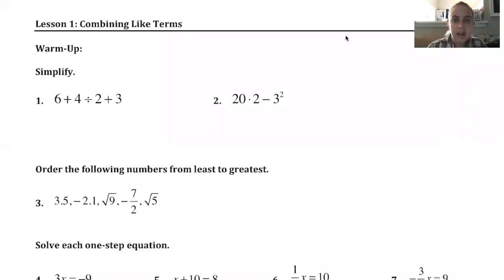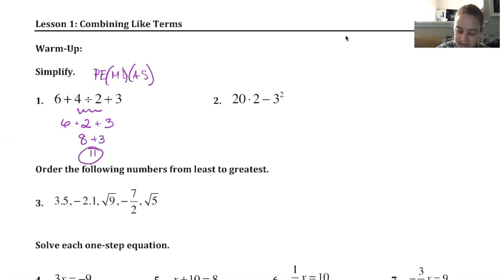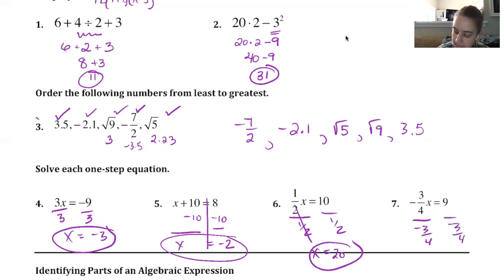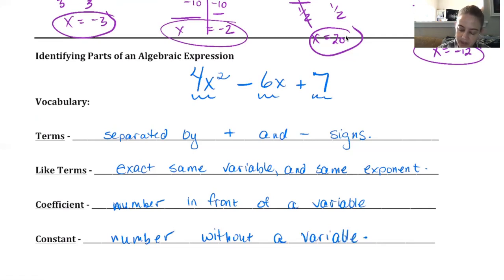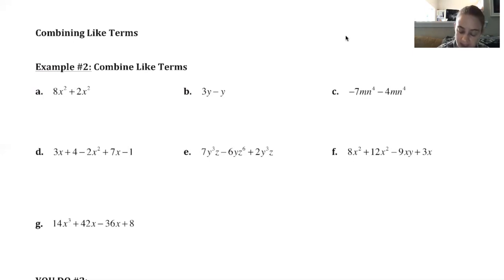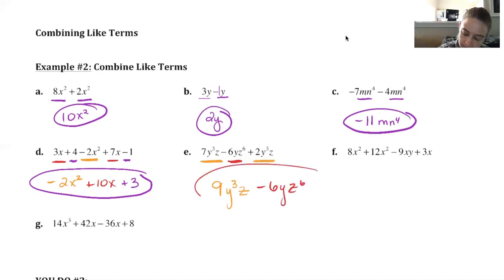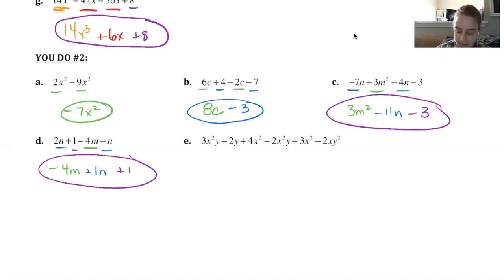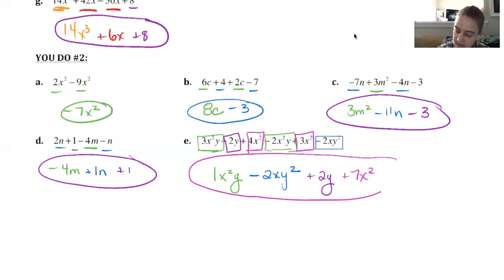Alg Unit 2 Lesson 1